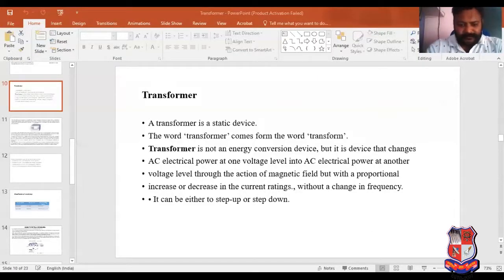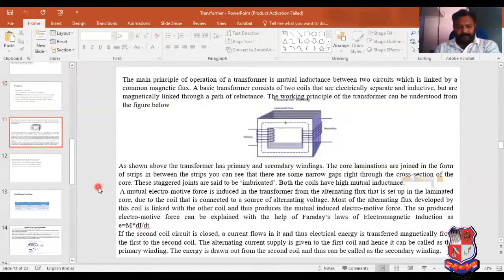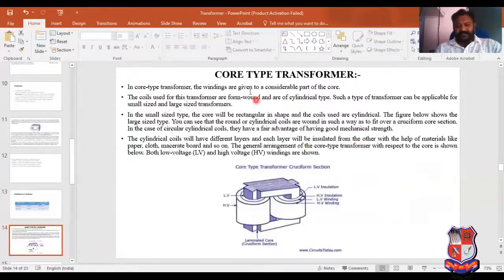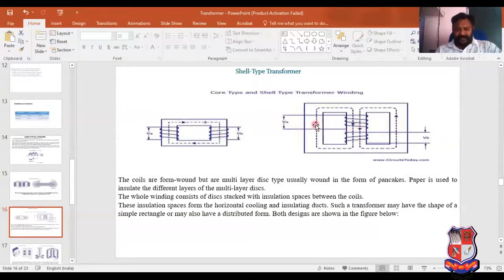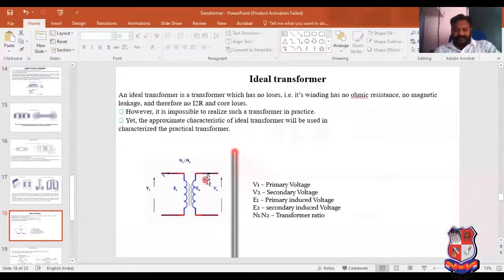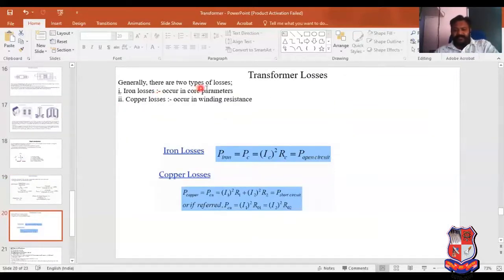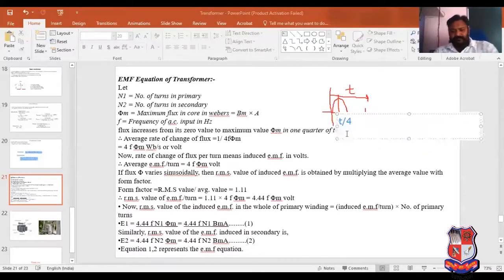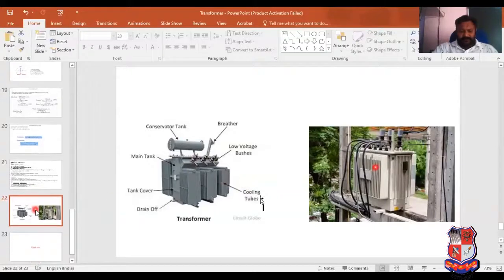GTU_BE_ELECTRICAL ENGINEERING_3110005_Basic Electrical Engineering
Created By : Chauhan jaydeepsingh [Assistant Professor] | 07 May 2020 | 21 MB
College : 278 - SHANKARSINH VAGHELA BAPU INSTITUTE OF PHARMACY, UNAVA, GANDHINAGAR
Topic : Introduction of Transformer